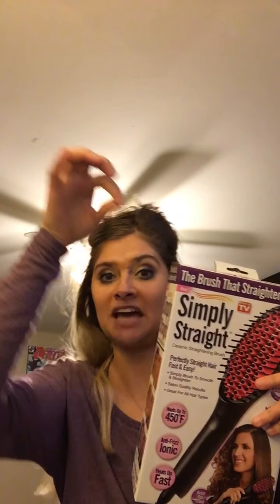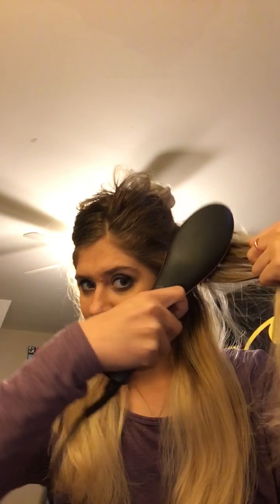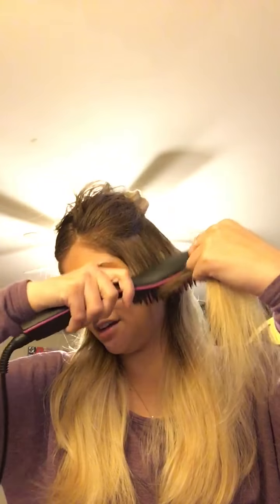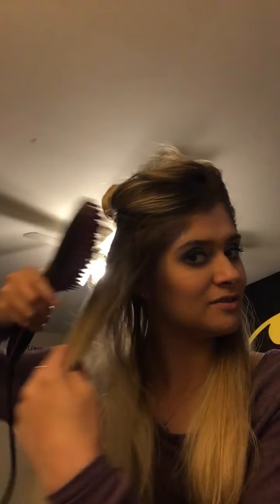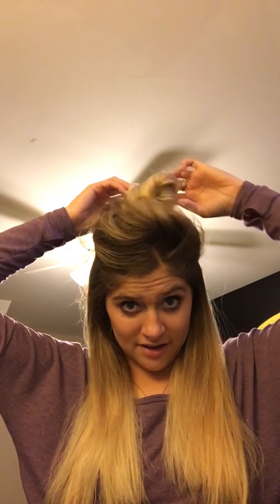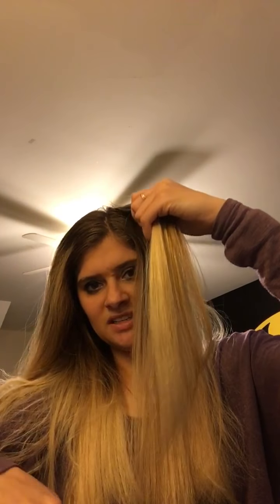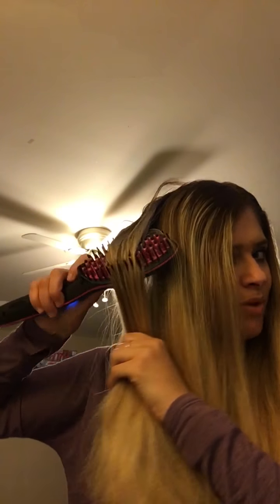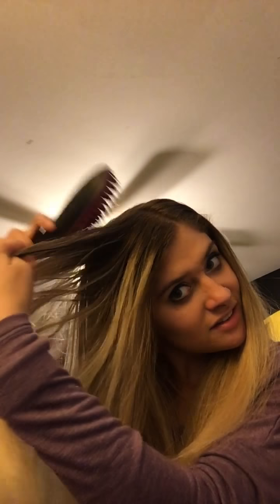SIMPLY STRAIGHT Hair Brush Straighter REVIEW!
Hey everyone! This is a review video on my SIMPLY STRAIGHT hair brush straightener that I got last night! I got this for a Christmas gift from my boyfriend so I was very excited to give this a try, it ended up working out great for me! You guys can purchase this at any store that has "as seen on tv" sections! I know Walmart and Walgreens has them! This video doesn't have an ending as I ran out of storage ): so please bare with me on this one!